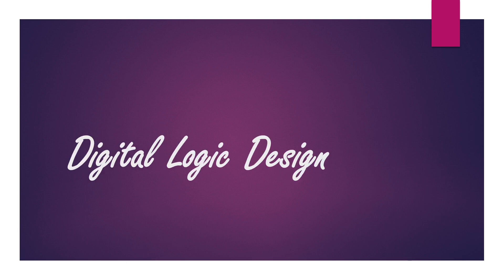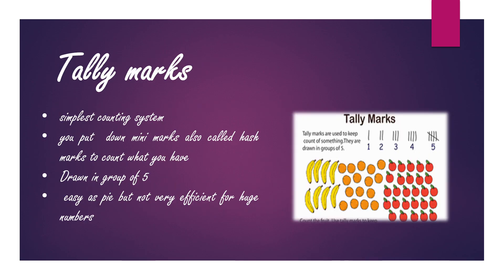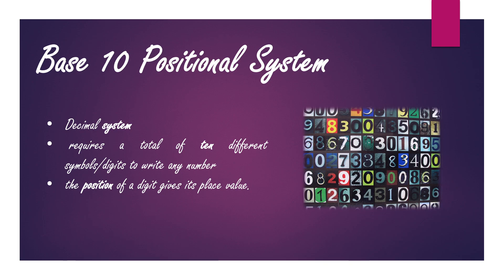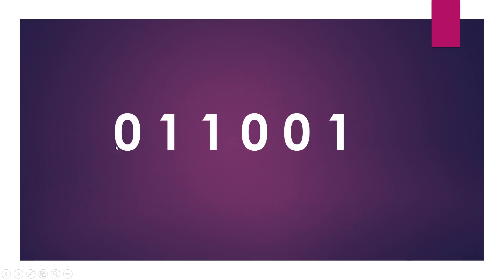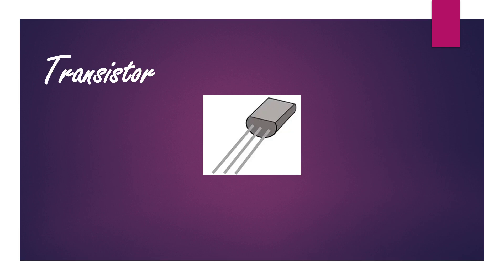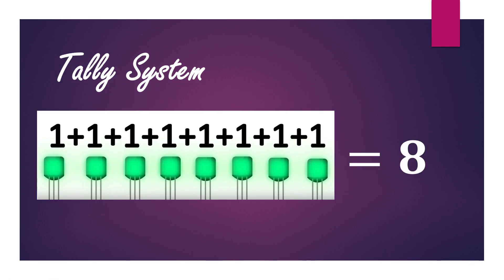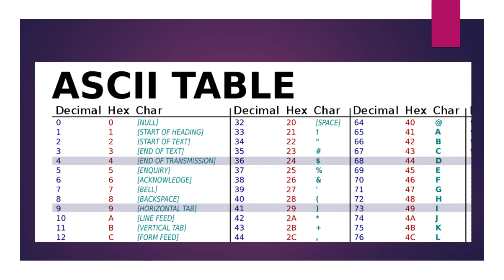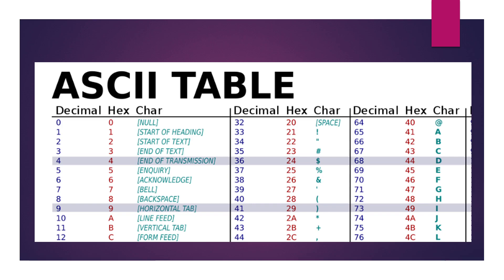Digital Logic Design